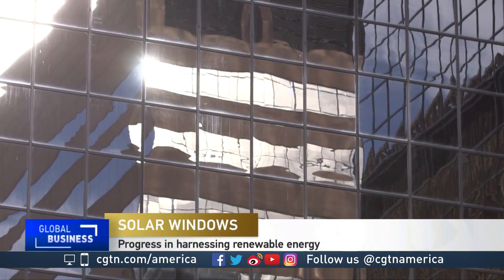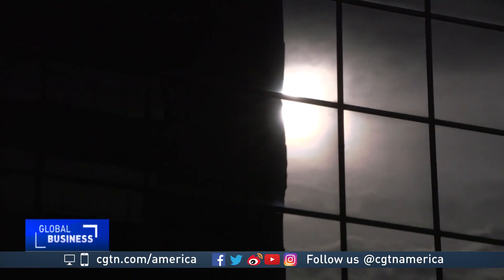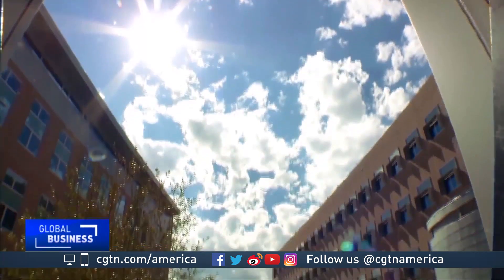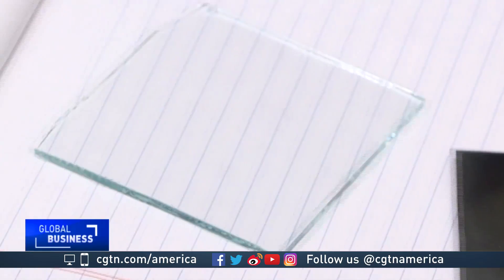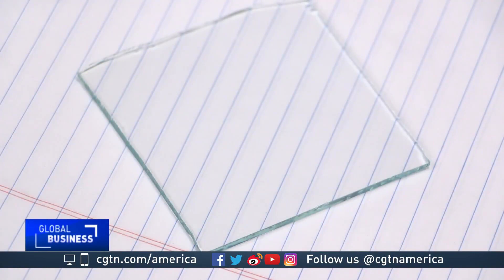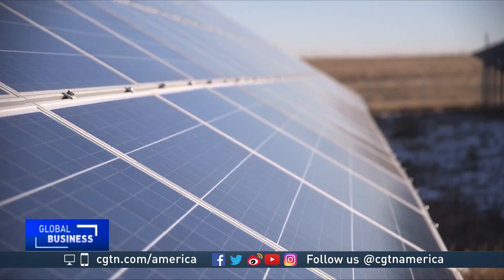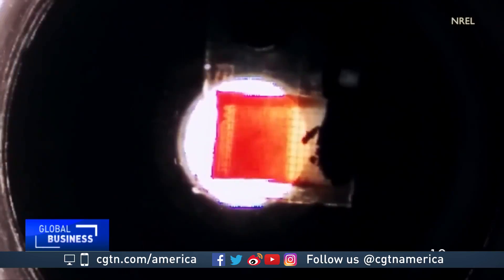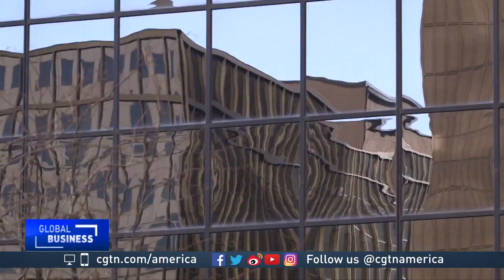Solar windows get better at producing electricity - and at being a window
You may have heard of solar windows. They're windows that harness sunlight for energy. Scientists are making progress on making this renewable resource even more efficient.